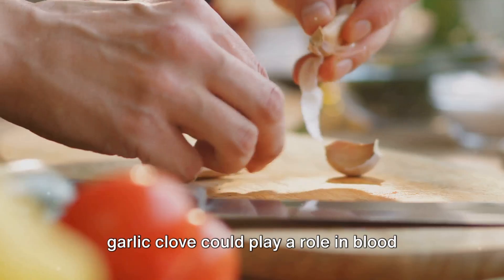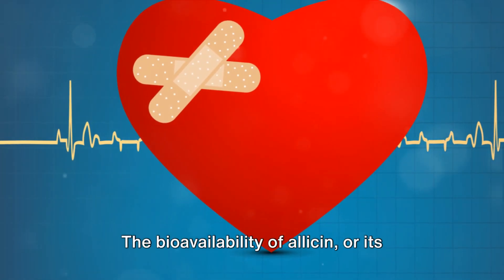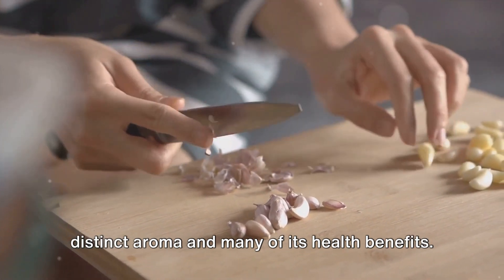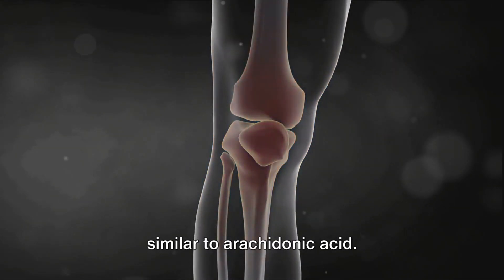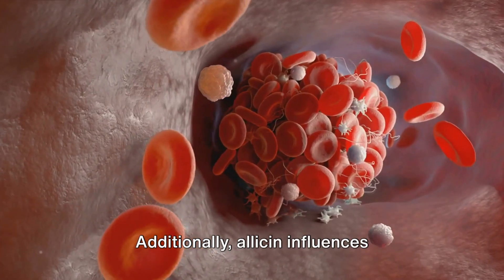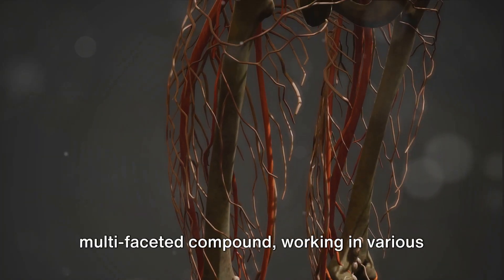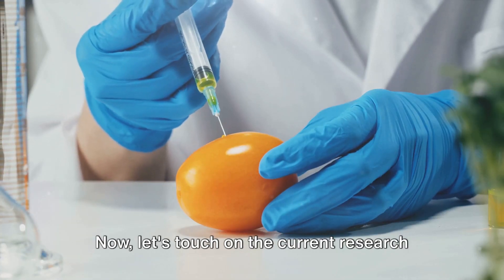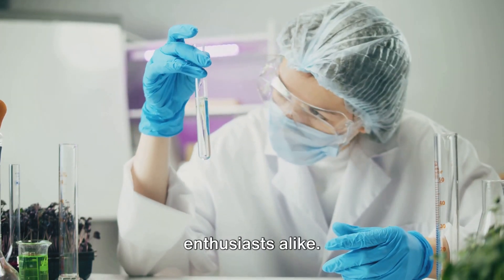Allicin- The Blood Thinner in Garlic Unveiled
Do you know how Allicin- the active ingredient in garlic works? What does current scientific evidence say about it?